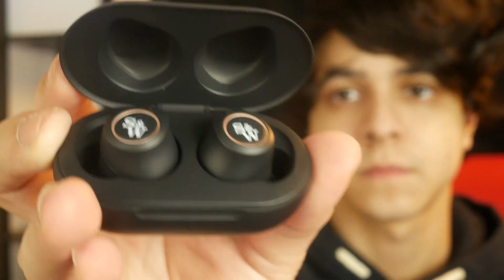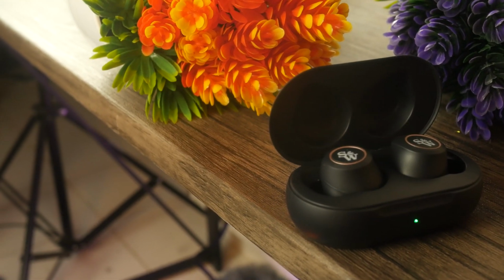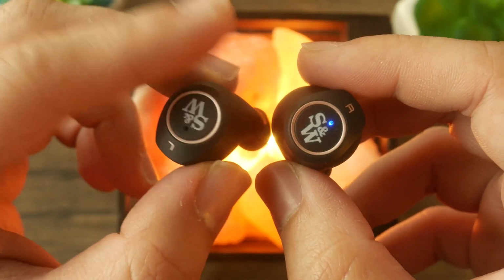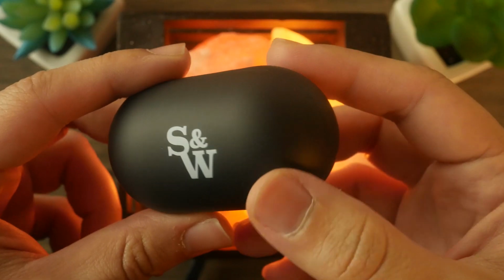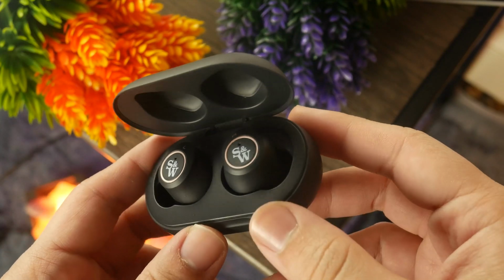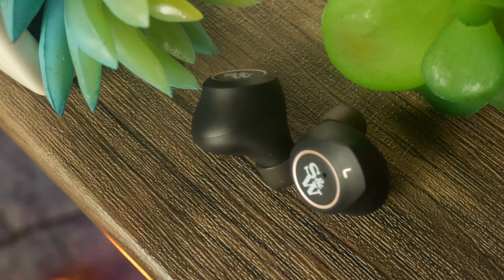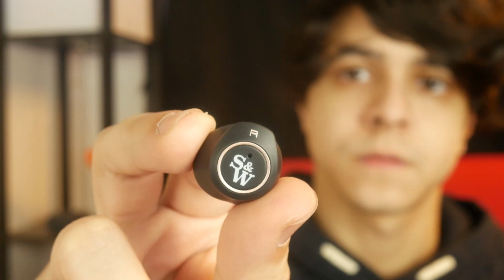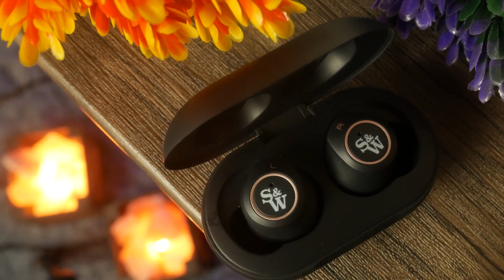Strauss & Wagner SW-TW401 Review | What $60 Gets You Is Amazing!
Thanks to the folks over at Strauss & Wagner for sending these over! This is my review of the Strauss & Wagner SW-TW401 true wireless earbuds. This is easily the best pair of earbuds I've ever come across under $60. However, for that price, there are still some minor compromises. Enjoy!

**GEAR I USE**
**MY EDITING PC SET UP**
4TB HHD
120GB SSD